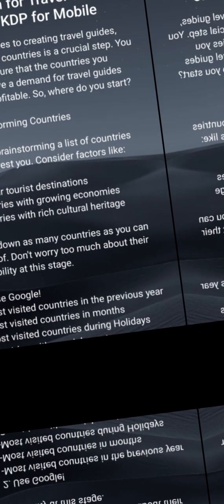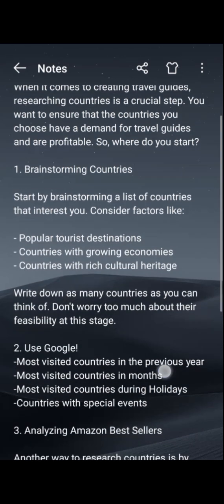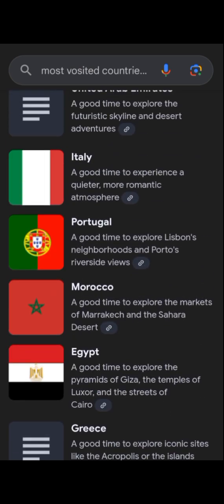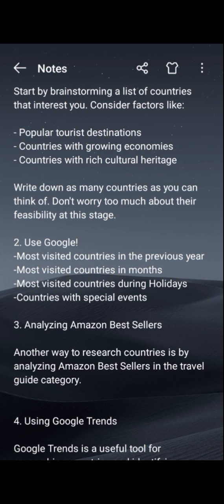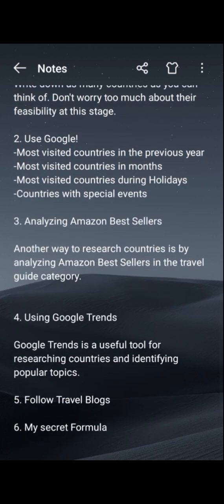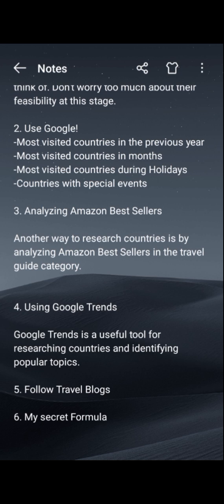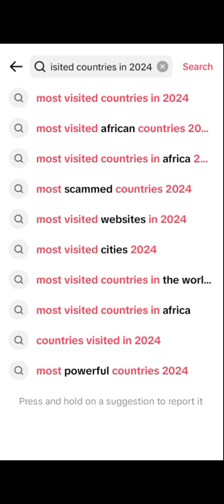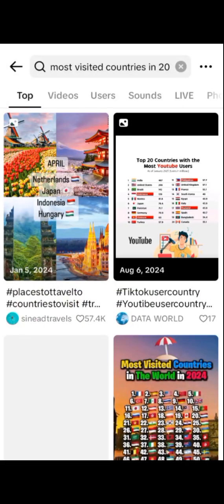Secret Research Hacks to find profitable countries for Travel Guide publishing on Amazon KDP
Discover the secret research hacks to finding profitable countries for your travel guide publishing business on Amazon KDP. Learn how to uncover them, analyze market demand, and create bestselling travel guides